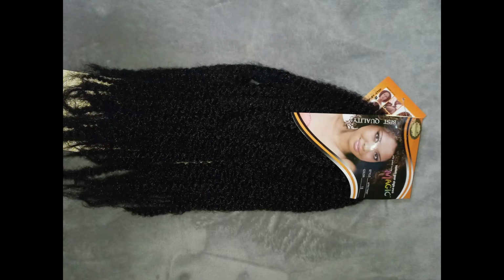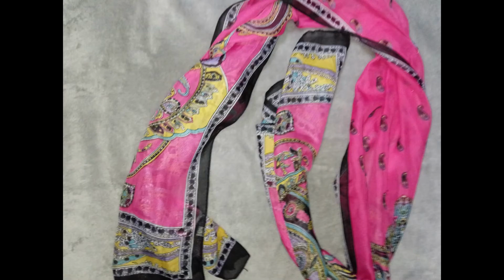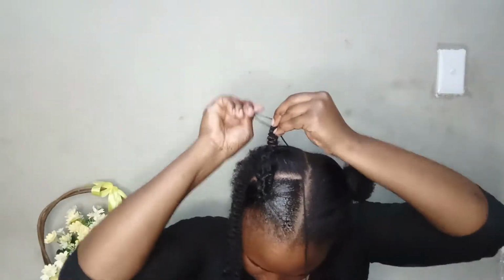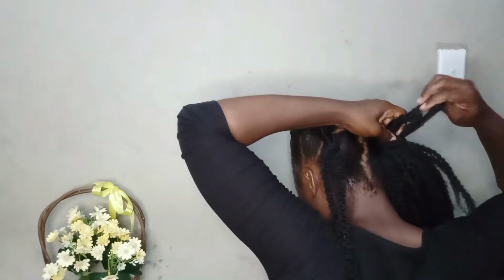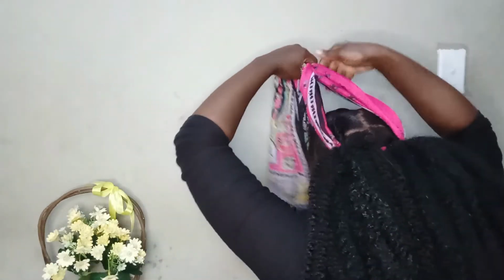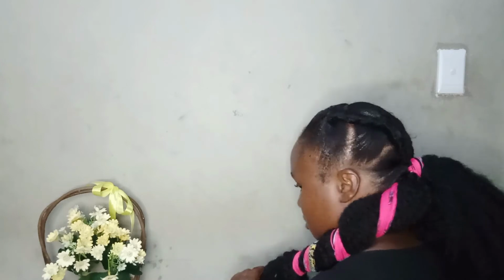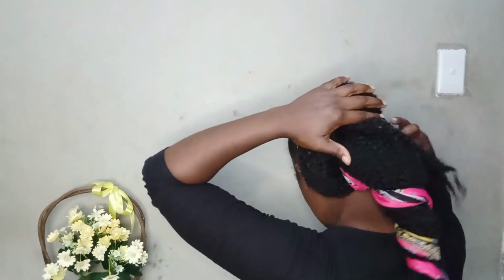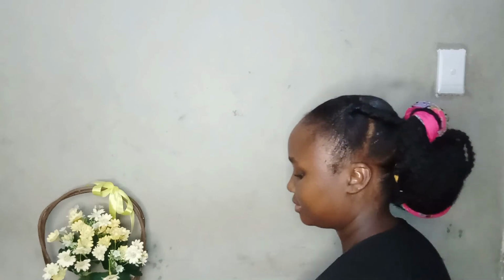African Threading/ 4c Natural hairstyle/ protective hairstyle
Hi guys! Am back yet with another video, showing you how I actually achieved a simple but interesting hairstyle.